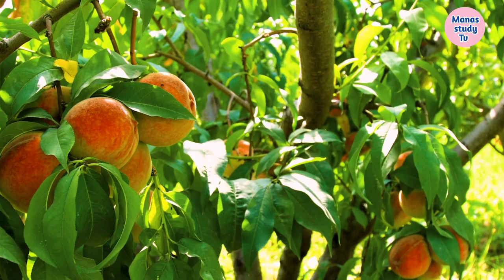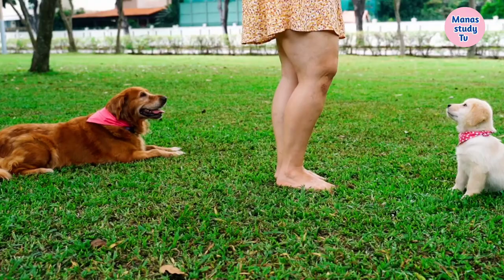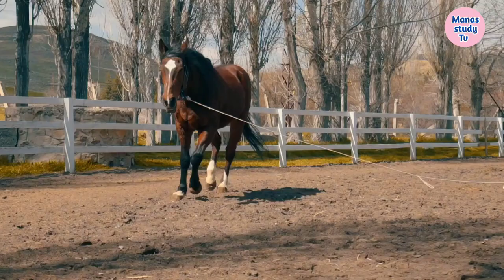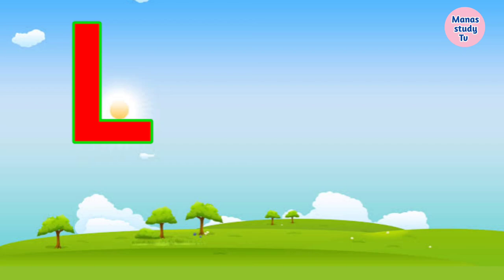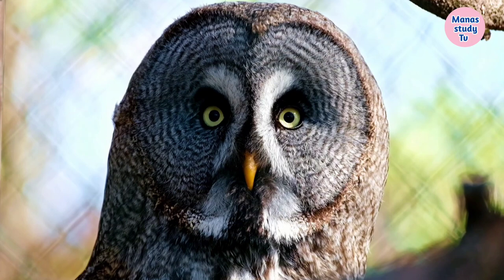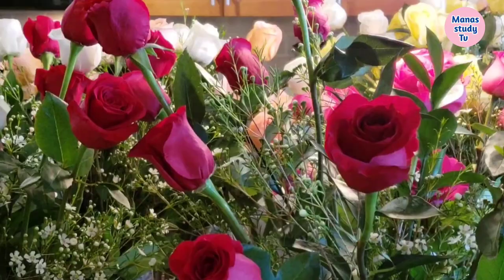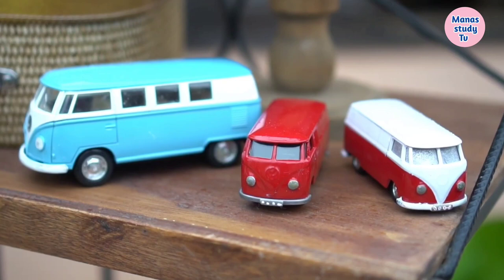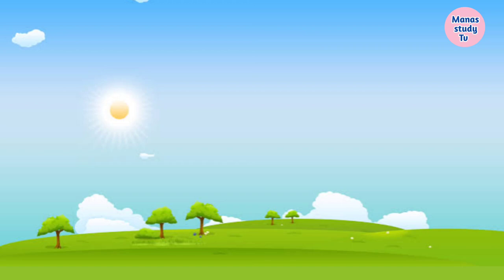ABC Song | A to Z Insects Song | Alphabet song | Phonics for Kids, Alphabet Letters........